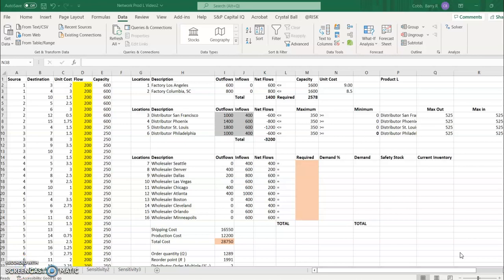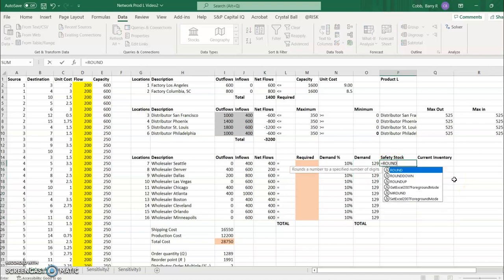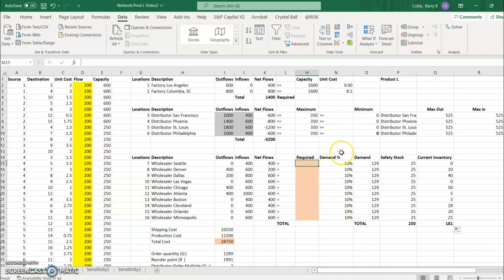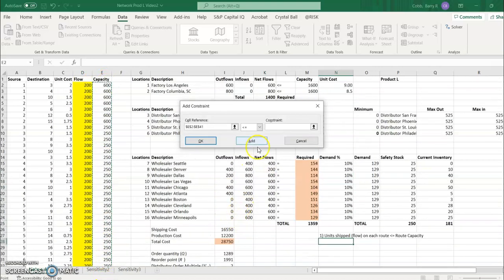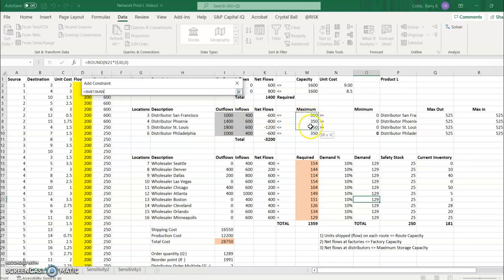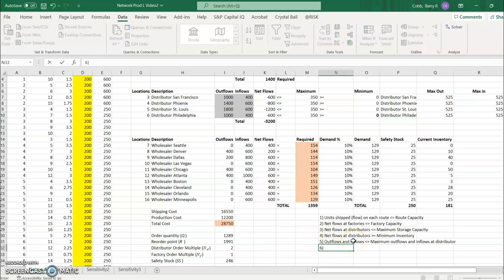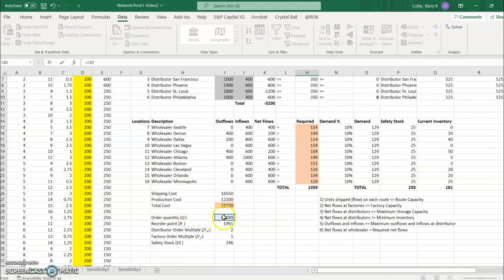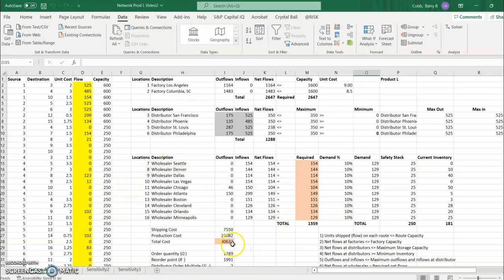Network2 (Required net flows and constraints)